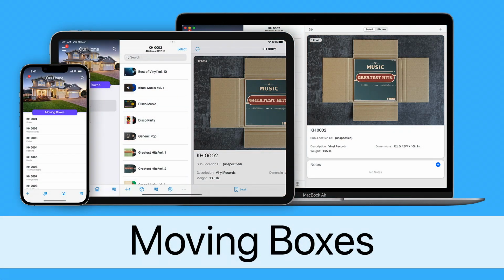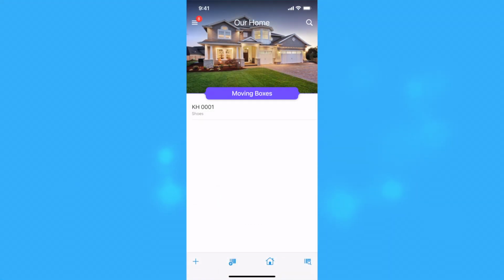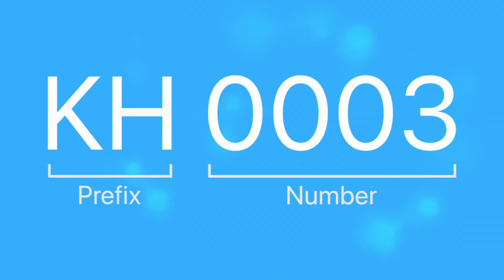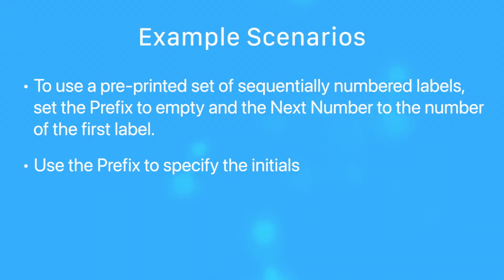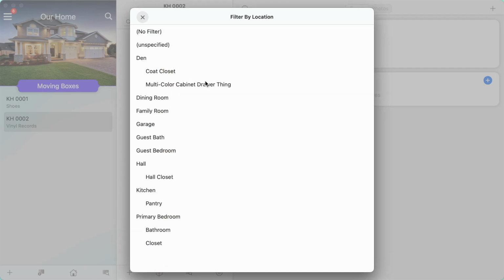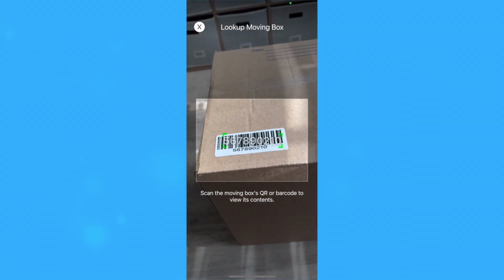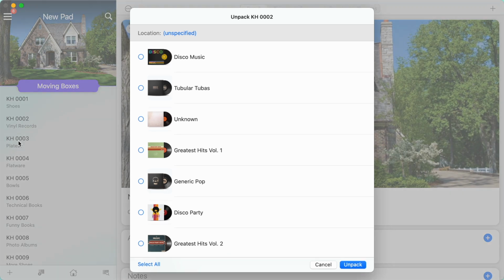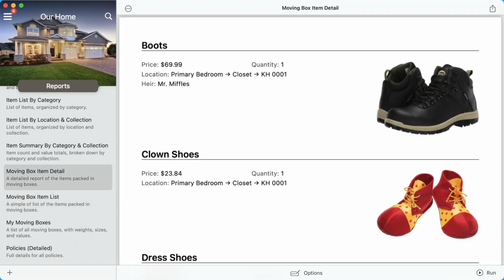Moving Boxes (Under My Roof Tutorial)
Under My Roof can help you with your move to a new home. This tutorial covers its tools for quickly designating which items are packed in which boxes, looking up the contents of a box, moving the boxes to a new home in your inventory, and unpacking your belongings to the proper location.

Under My Roof® is like the your own personal assistant to help you with your home and belongings, available to you in seconds from your iPhone, iPad, and Mac.